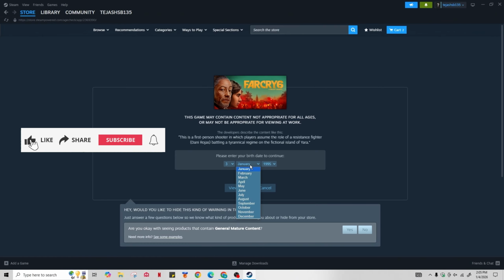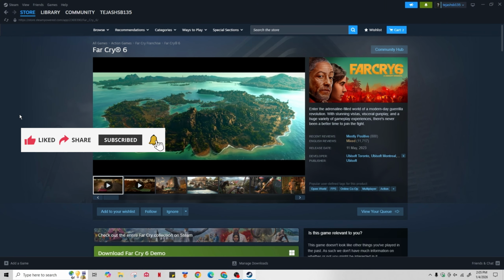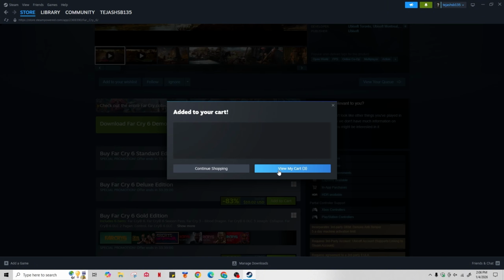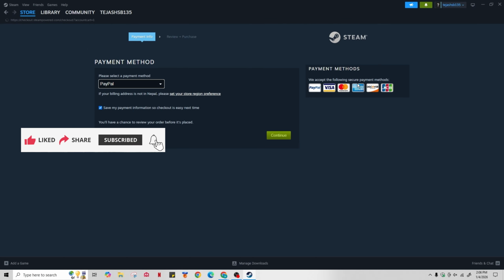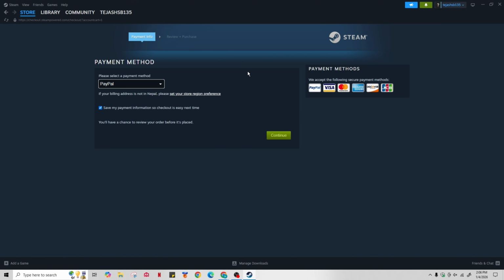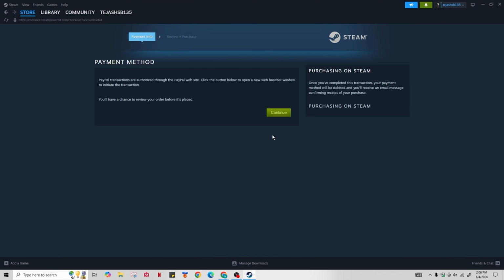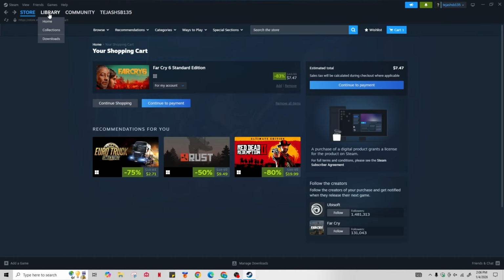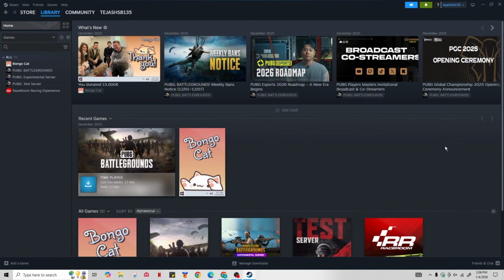How To Buy Games On Steam - Full Guide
New to Steam or not sure how to purchase games the right way? 🎮💻 This step-by-step Steam buying guide will show you how to buy games on Steam safely and easily in 2025, whether you’re using a PC, laptop, or Steam Wallet.

What You’ll Learn in This Video:
✅ How to create and log in to a Steam account
✅ How to search and choose games on Steam
✅ How to download and install purchased games
✅ Tips to save money with Steam sales & refunds

Whether you’re buying your first game or just want to understand Steam’s payment and download process, this complete tutorial will help you get started without any confusion.

📌 Chapters:
⏱ 0:00 – Introduction
⏱ 0:12 – How To Buy Games On Steam (Step-by-Step)